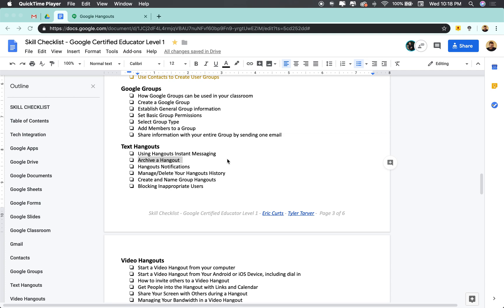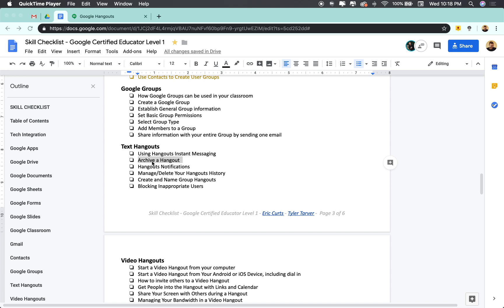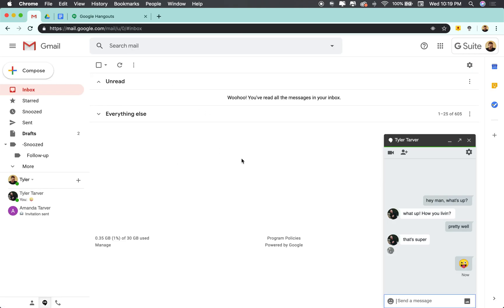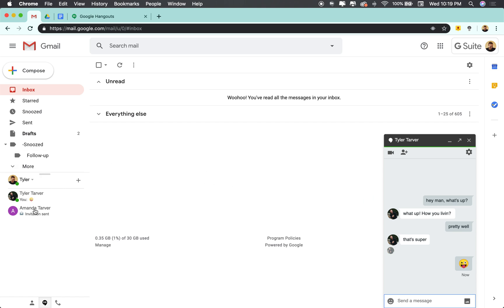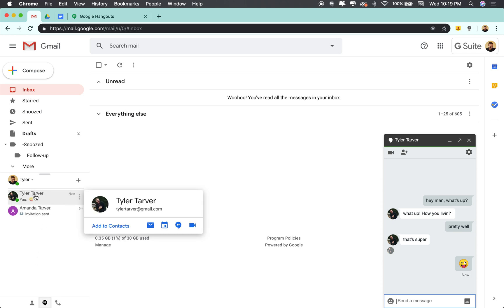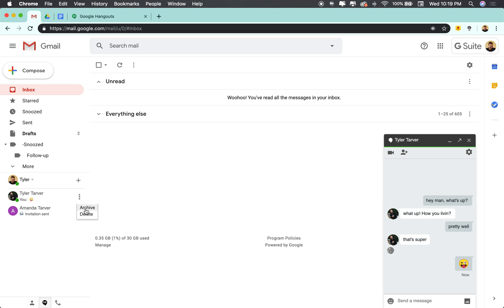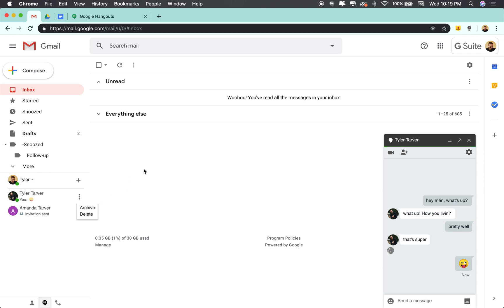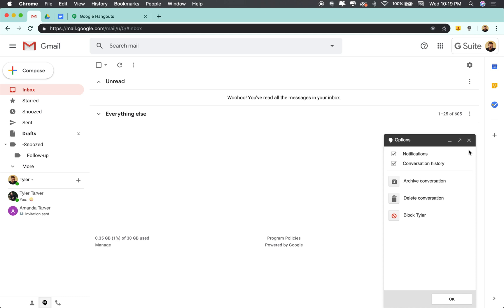How to Archive a Google Meet Chat